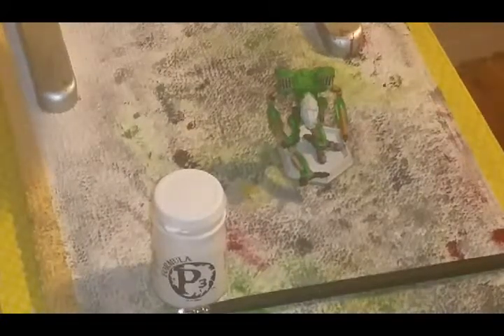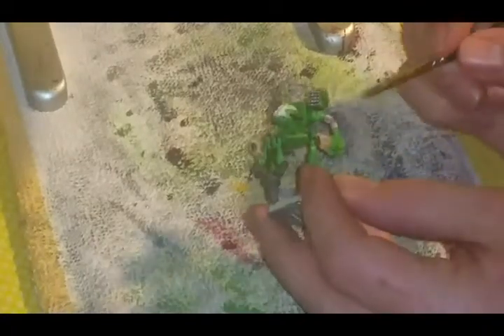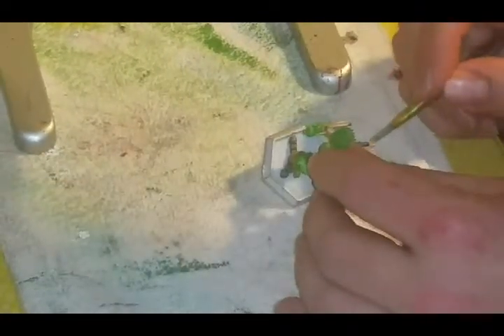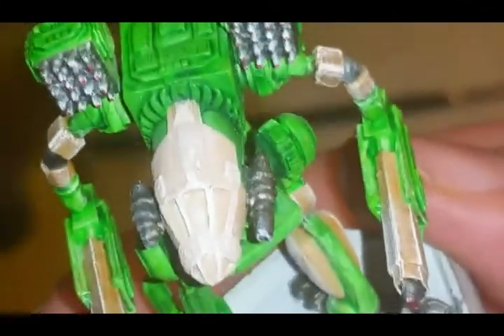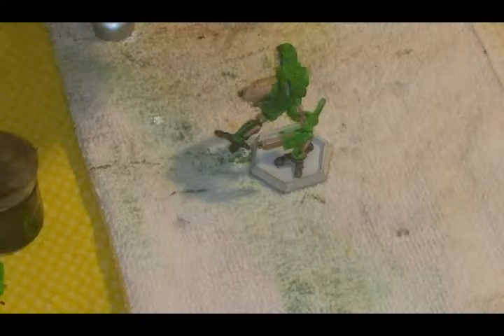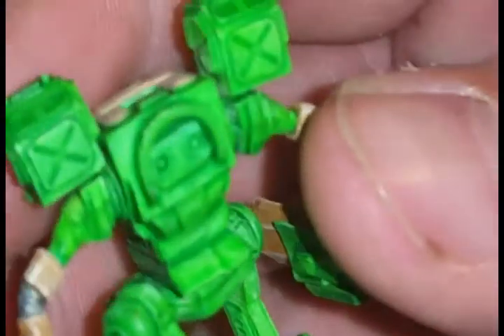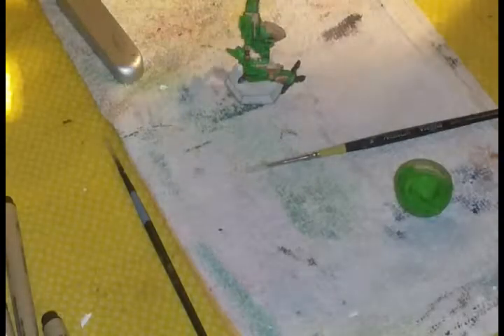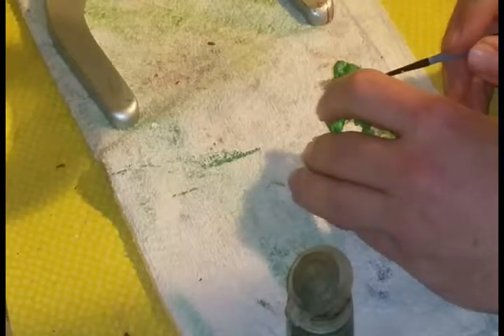Painter's Pit Episode 1: Painting with washes, Battletech Mad Cat Part 3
In Part 3, we cover the beginning of the end. Finishing touches are added, and even tighter, more controlled dry brushing and washing techniques. Cockpit details are started, and we will finish the 'Mech in Part 4.